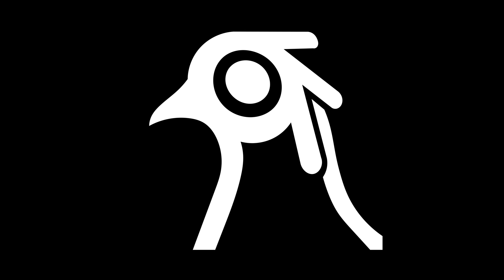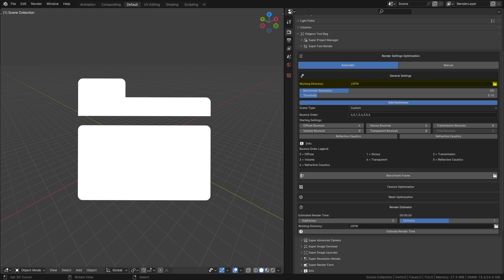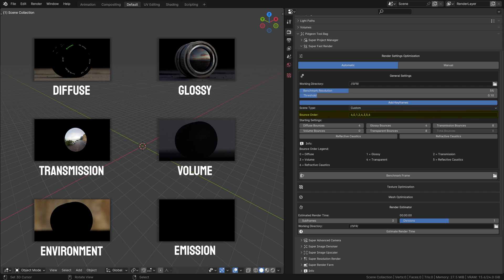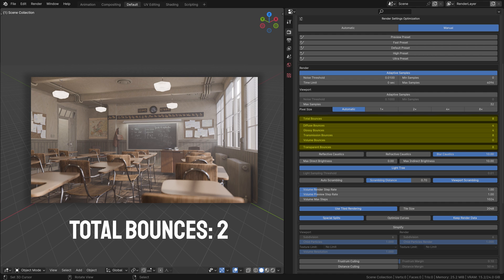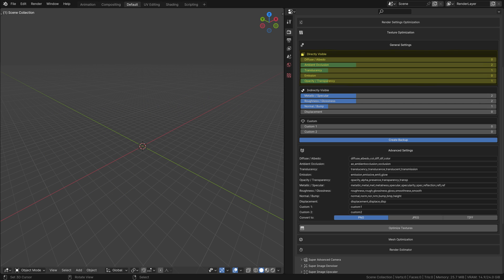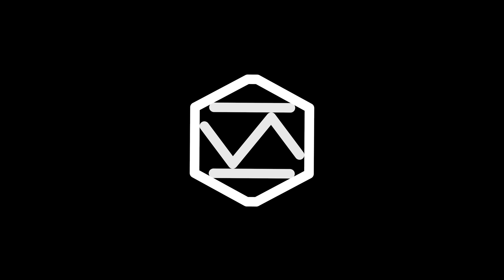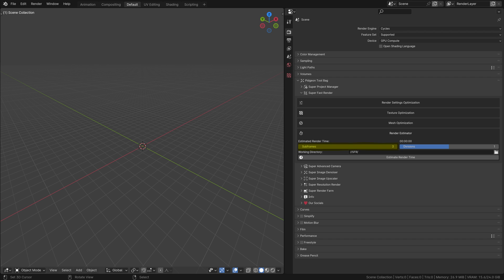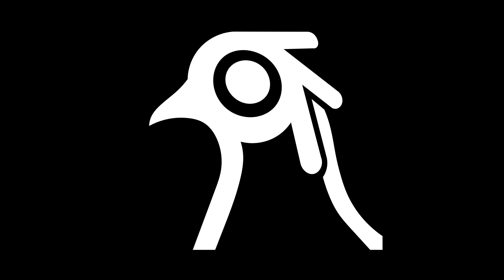📒 Lightning-Fast Rendering ⚡ Super-Fast-Render Addon for Ultimate Efficiency!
🚀 Discover the power of Super-Fast-Render, a revolutionary add-on from the Pidgeon-Tool-Bag designed to turbocharge your rendering workflow in Blender!
This detailed tutorial guides you through every facet of this incredible tool, from Render-Settings-Optimization to Texture and Mesh Optimization.
Whether you're dealing with complex scenes or striving for faster render times without sacrificing quality, Super-Fast-Render is your go-to solution!
Ideal for both beginners and advanced Blender users, this video offers practical insights into optimizing your rendering process, ensuring efficiency and high-quality output.

🔑 Key Topics Covered:
- Render-Settings-Optimization: Automatic and Manual modes
- Texture-Optimization: For efficient memory use
- Mesh-Optimization: Ideal for complex scenes
- Render-Time-Estimator: Accurate project planning

🙌 Special thanks to Dennis Kreker for letting us use the Living Room Scene for this video!

📺 Stay Tuned: This video is just one of many! Follow our series for detailed insights into each add-on and tips on maximizing their potential.

🕑 Time Stamps:
00:00 - Intro
02:10 - Render Settings Optimization: Automatic
05:52 - Render Settings Optimization: Manual
10:10 - Texture Optimization
12:55 - Mesh Optimization
15:09 - Render Time Estimator
17:00 - Summary and Outro